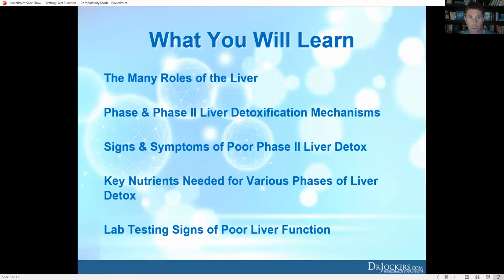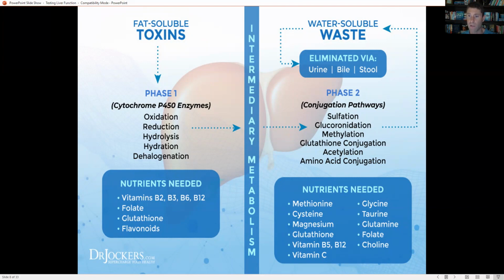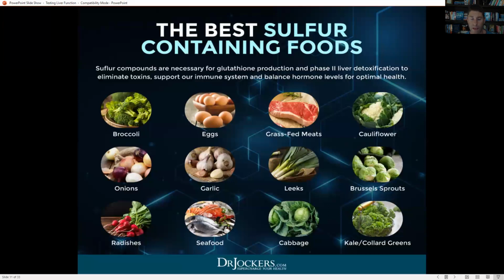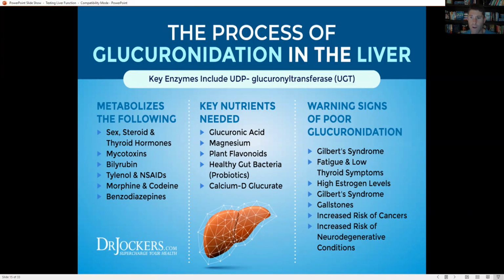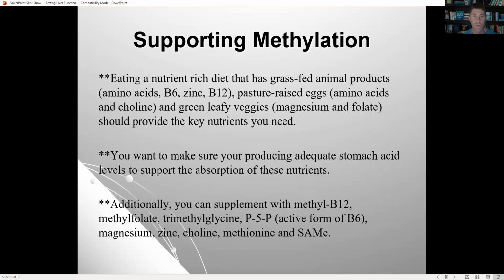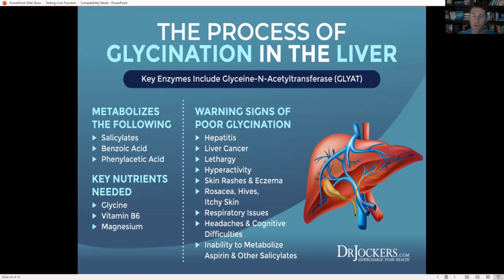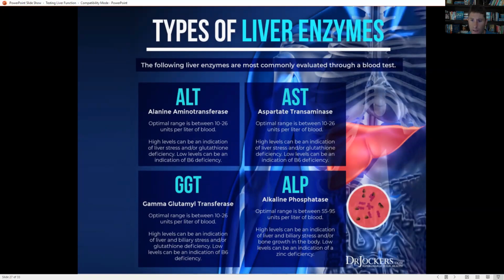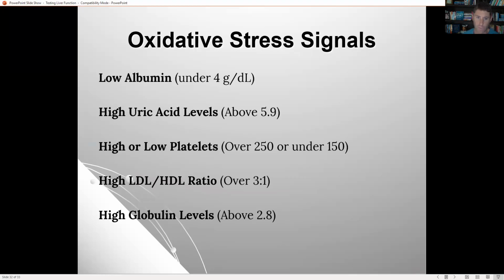Testing Liver Function: Key Lab Markers and Functional Analysis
Your liver is one of the largest and heaviest organs in your body and is an incredible workhorse that does hundreds of critical functions.  One of the main jobs of your liver is to support detoxification.

It is also critical for blood sugar stability, bile production, break down of fats, production of cholesterol, formation of ketones, assisting the regulation of proper hormone levels, and other health functions. However, if your liver becomes sluggish, it can hinder your body’s natural detoxification process and lead to a list of symptoms and health issues.

In this video, you will learn about the importance of good liver function. You will understand the symptoms of poor liver function. I will discuss the three phases of liver detoxification.

You will learn about key nutrients and supplement support for liver detoxification. I will recommend some key tests to check markers of liver health, including liver function lab markers, organic acid testing for liver function, and GI Map testing for liver function.